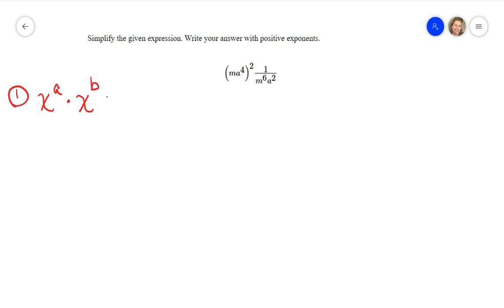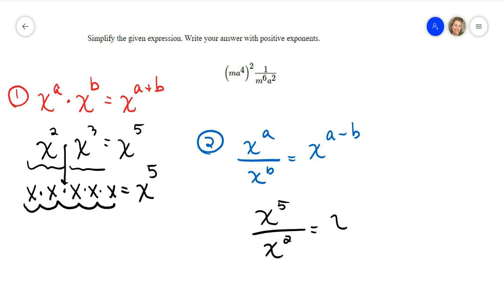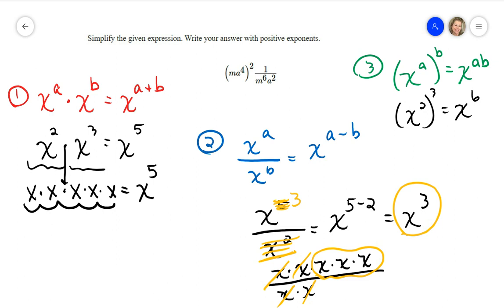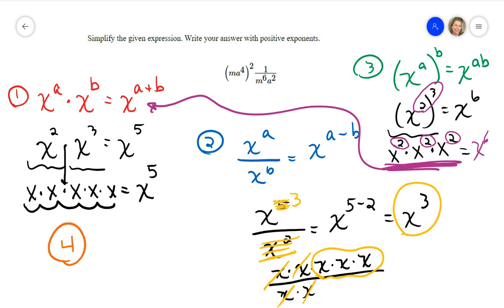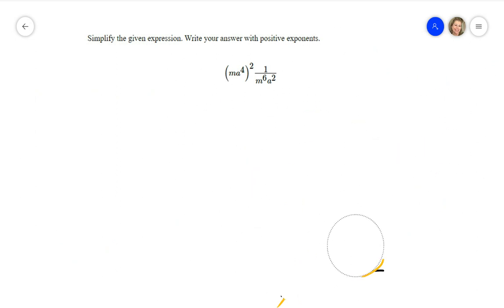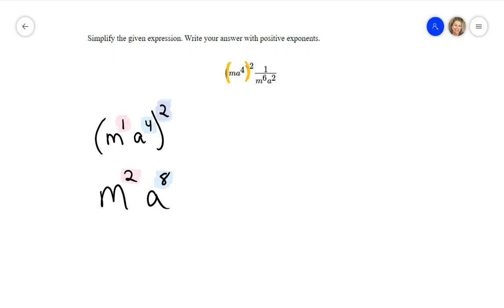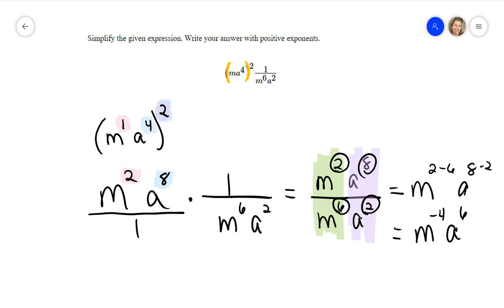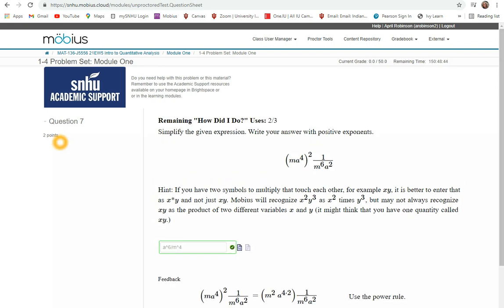SNHU - MAT 136 - (Mobius) Problem Set: Module One #7